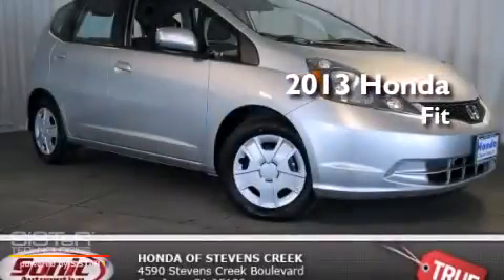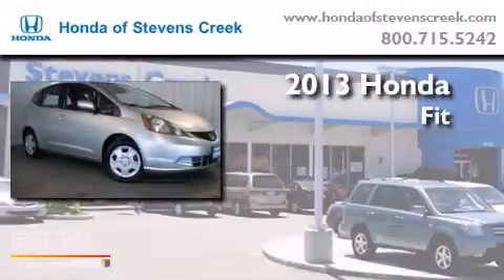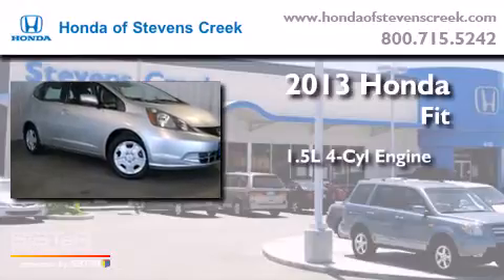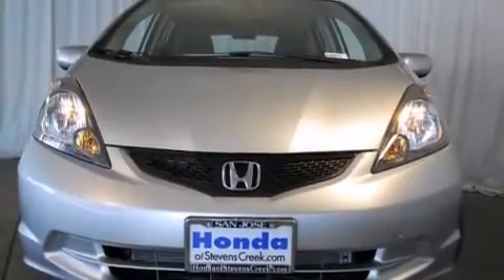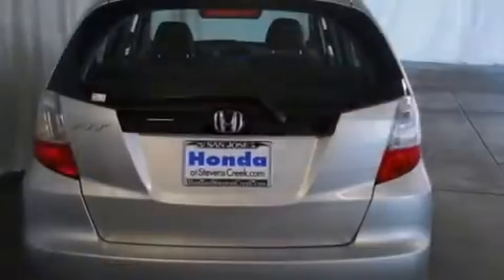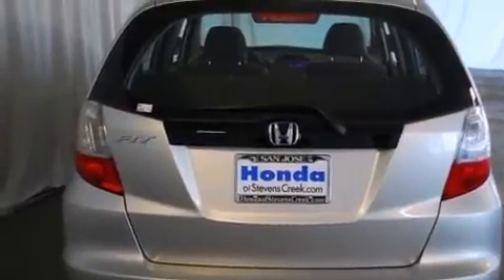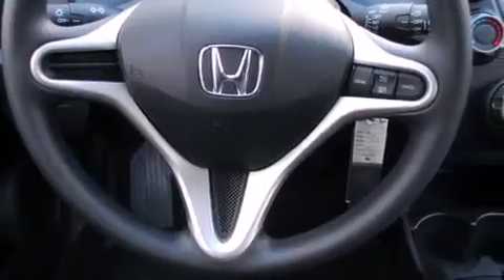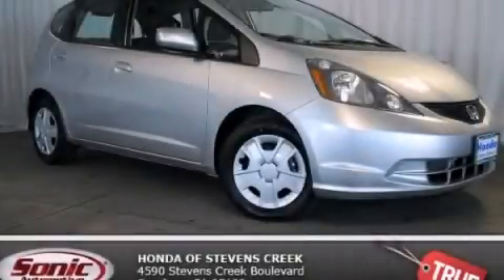2013 Honda Fit San Jose CA 95129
Year : 2013
 Make : Honda
 Model : Fit
 Engine : 1.5L I-4 cyl
 Trans . : 5-Speed Automatic
 Exterior : Alabaster Silver

 Interior : Gray

 2013 Honda Fit San Jose CA